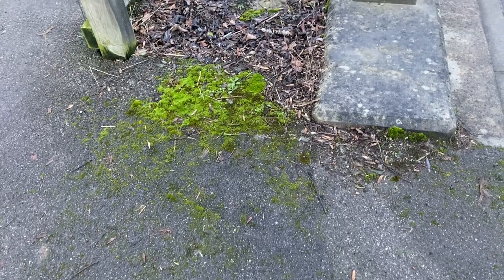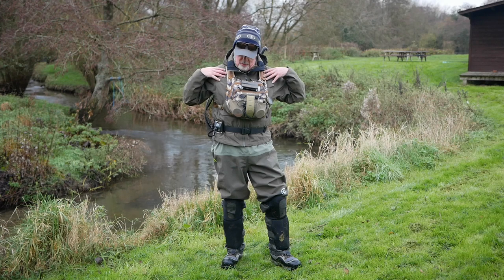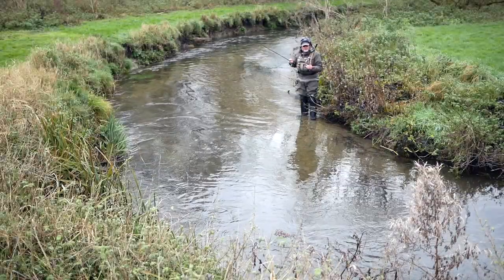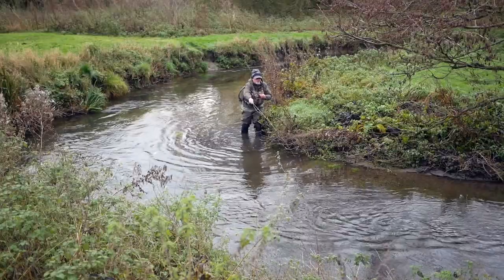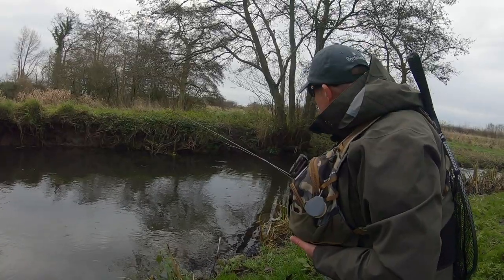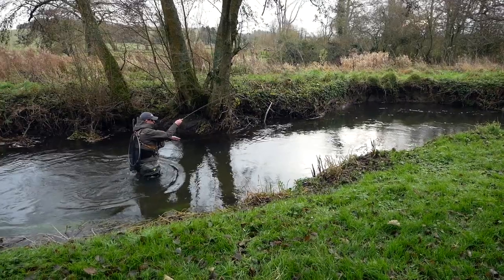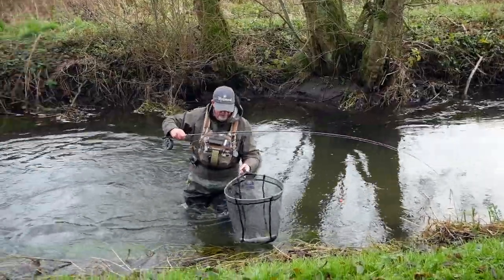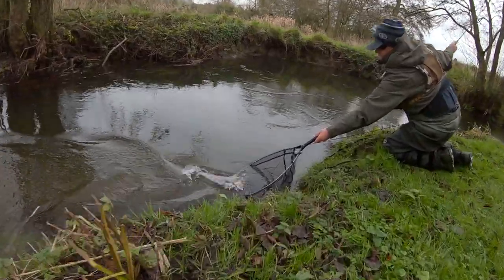How to Winter Grayling Fly Fishing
Ever thought about trying something a bit different? The rise in popularity of Grayling fishing over the last decade has been huge in the UK. Once considered a pest in this country they are now a highly sought after game fish that provides the year round angler superb sport. In this video I go through some hints and tips for targeting this iconic species. The topic is subjective and much will depend on the types of river you fish.

This was filmed on the River Avon with kind permission from Manningford Trout Fishery. They now have access to nearly 4 miles of water that can be fished on a day ticket for £35. In comparison with other day ticket waters nearby this is great value for money. As you will see in the video the stamp of fish are excellent.

I mostly use double nymph to target these fish but they can also be targeted using the Duo or Trio method. Look out for a link in the information bar for more information on this method.